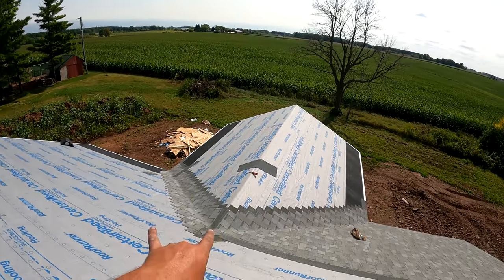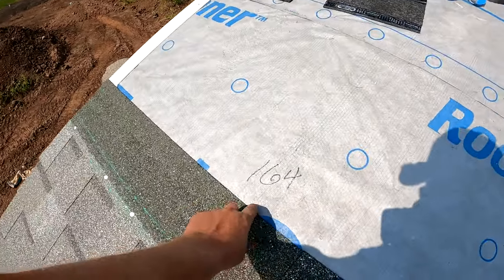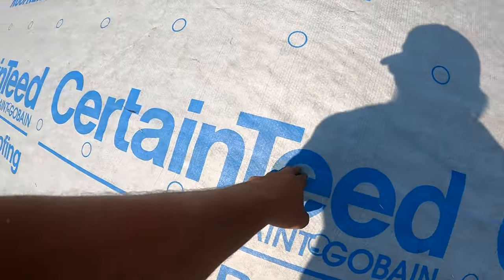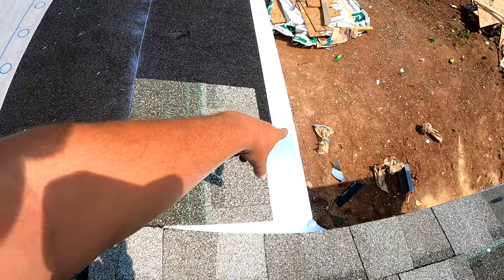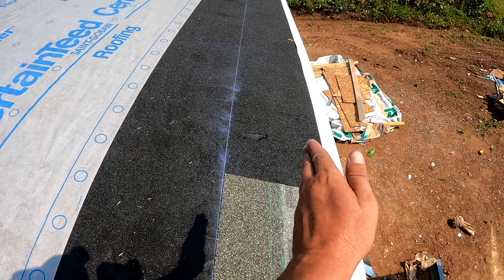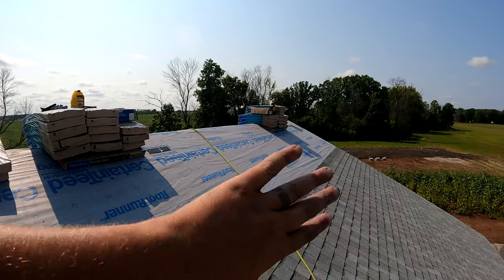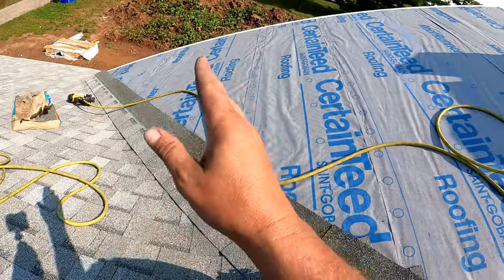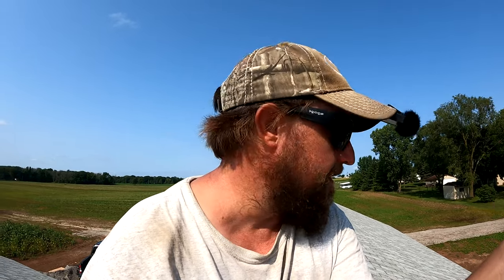HOW TO LINE UP 2 SIDES OF A CLOSED VALLEY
In this video I do a detailed explanation on how to line up 2 sides of an open or closed valley on an asphalt shingle roof